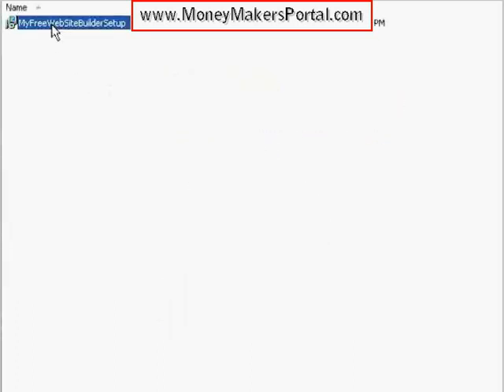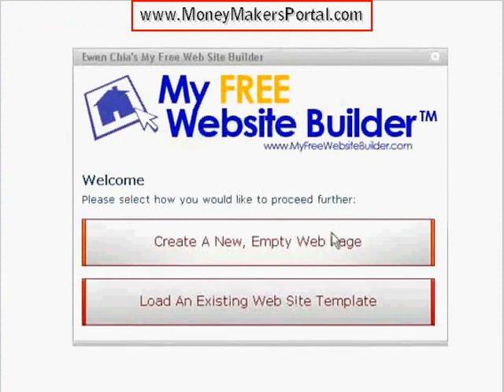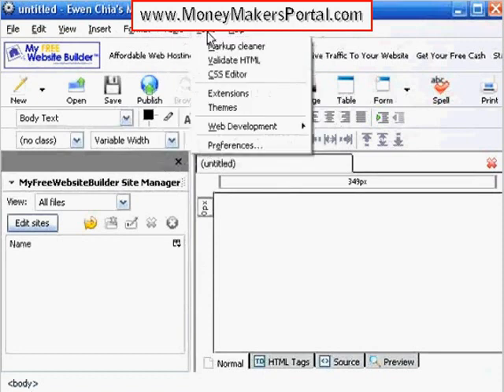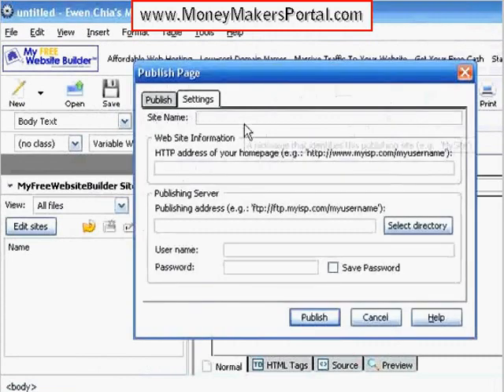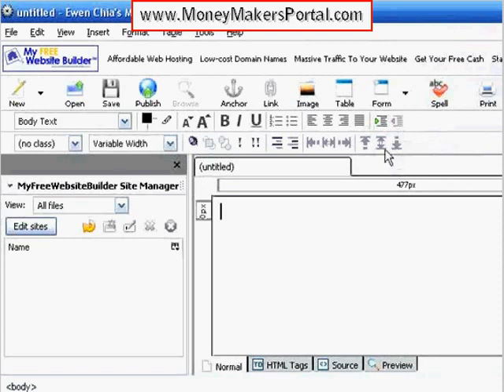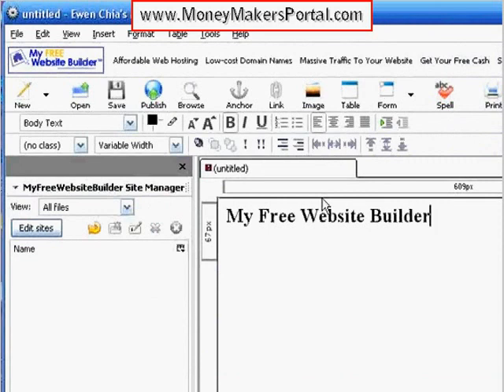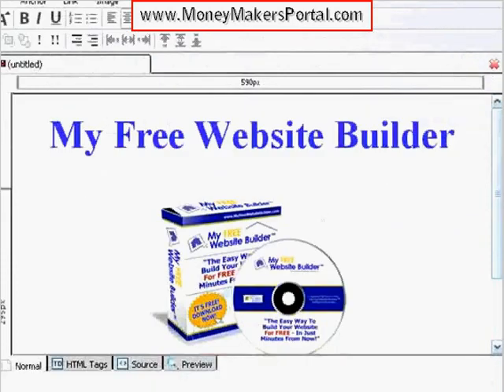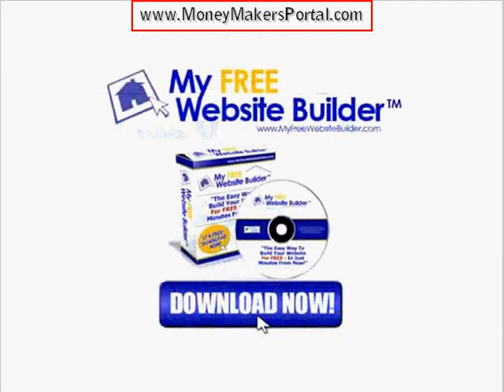Free Website Creation Software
Get best wordpress hosting and $185 in advertising credits Right Now!